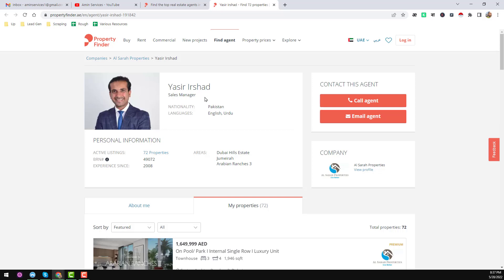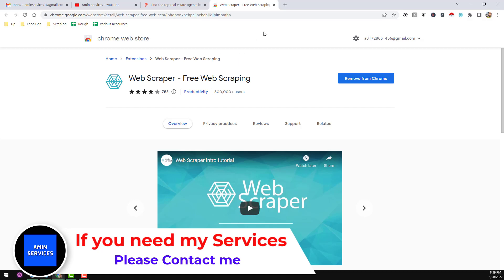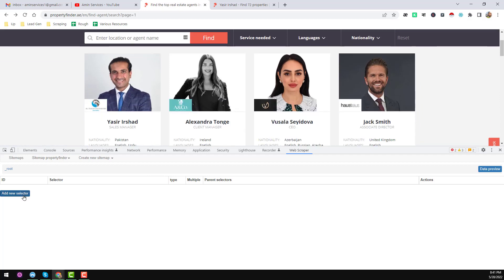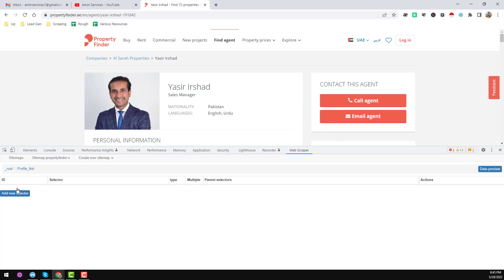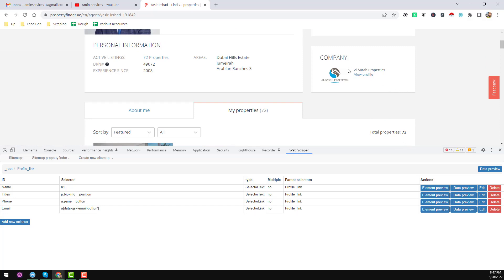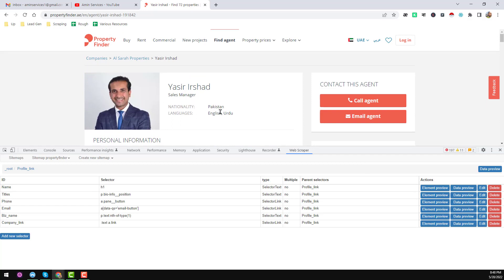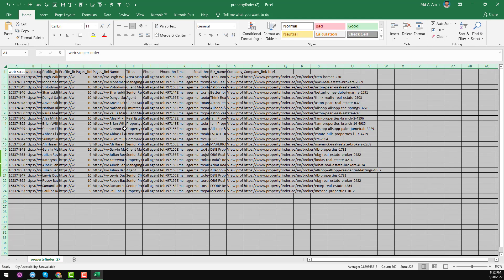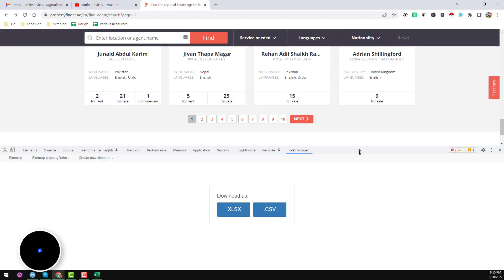Free Data Scraping From Websites Into Excel - Data Scraping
Free Data Scraping From Websites Into Excel - Data Scraping / Amin Services / Scraping Multiple Web Pages by Using Google Chrome Web Scraper / Data Scraping From Websites Into Excel.
Free Data Scraping | Web Scraping Tutorial | Data Scraping Tutorial. Free Web Scraping | Web Scraper.
Data Scraping from Websites to Excel | Web Scraping | Web Scraping using web scraper chrome extension. Web Scraper Tutorial | Web Scraping Service | Web Scraping Using Google Chrome Web Scraper Extension | web scrape. Web Scraping With Chrome Extensions - Web Scraper Chrome Extension | Web Scraper Chrome Extension Tutorial.

Chapter:
0:00 - Introduction
0:52 - Installation of Google Chrome Web Scraper
2:56 - Sitemap Create
11:29 - Start Web Scraping using the Web scraper extension
13:03 - Checking Web scraping Report.

Related Searching Tags:
amin services
web scraping
web scraping python
data mining
web scraper
web scrapping
web crawler
regular expressions
webscraping
data extraction
scrape data
web scrapers
webscrape
data extraction tutorial
lead generation
lead generation tutorial
web crawling
web scraper tutorial
xpath
xpath tutorial
parsehub
octoparse